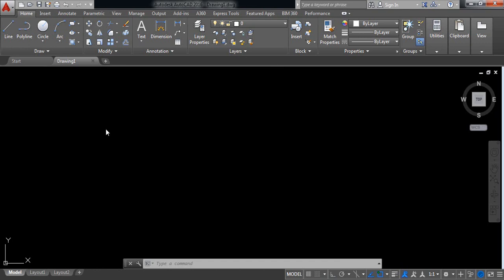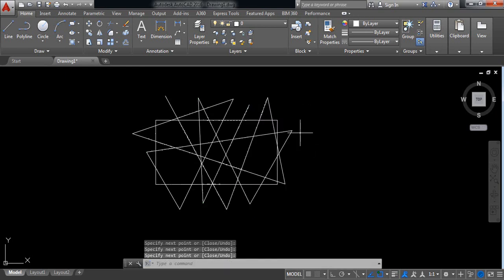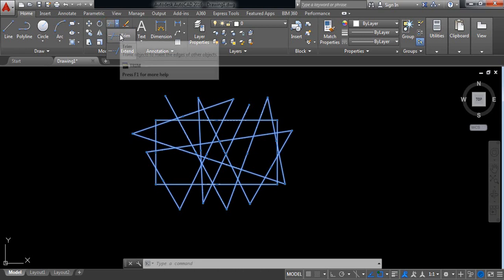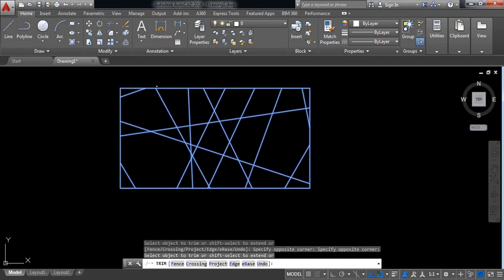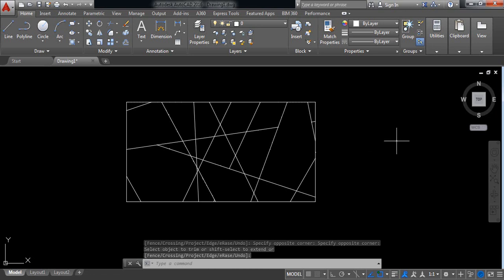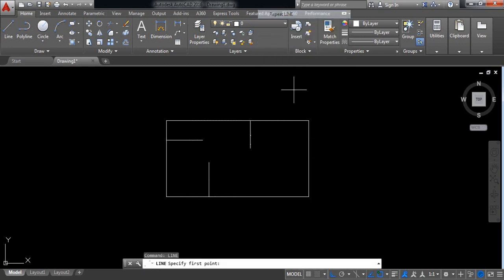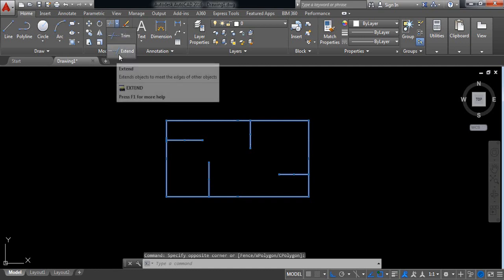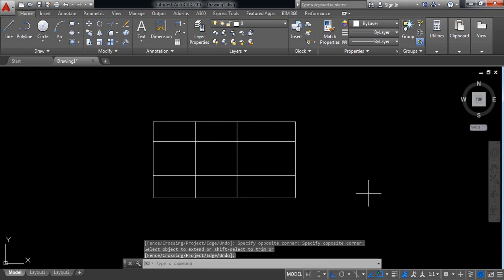AutoCAD Tutorial - AutoCAD Trim and Extend Command Explanation